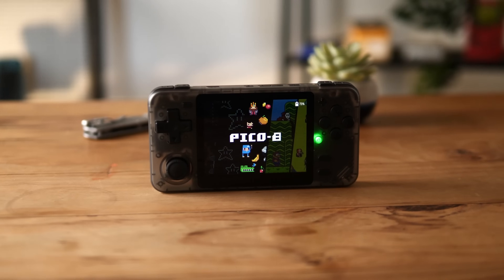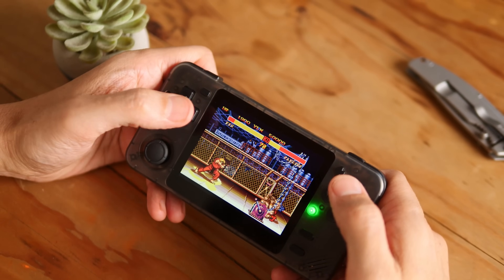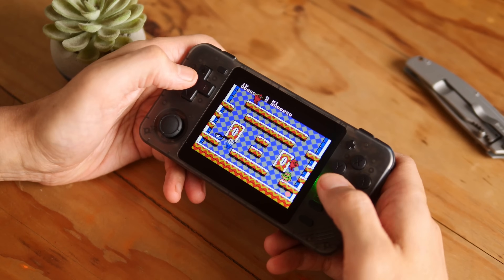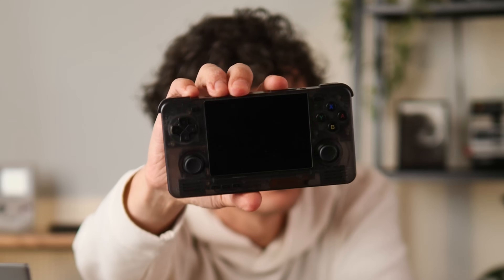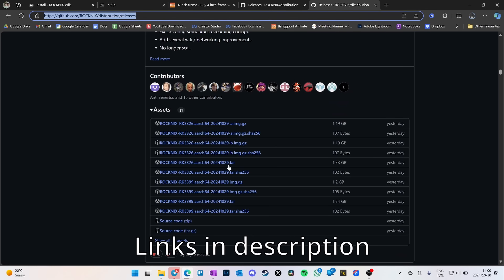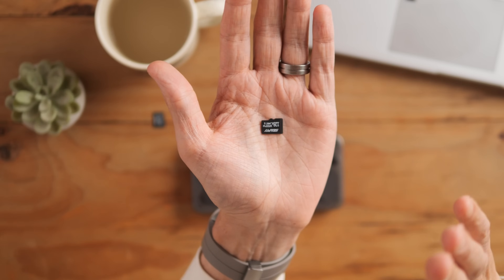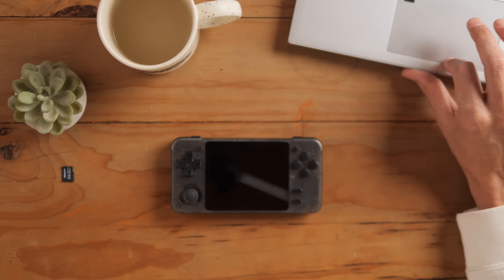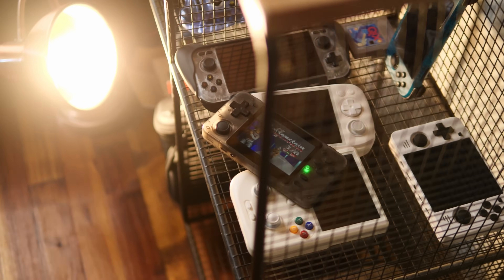Is the RGB10X any better than a 4 year old handheld?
Rocknix links:
· ROCKNIX/distribution

My Capture Card for the Podcast

00:00 - Good news!!! A new RK3326 device...
00:51 - It's ready to roll
01:09 - LITNXT thank you
01:34 - Standout feature
01:47 - Critical issues
01:57 - Overview of the RGB10X
03:39 - The Contra test
05:47 - Shake Test
05:57 - Hand feel
06:34 - The SD card situation
07:11 - Holes
07:31 - Scraping and wifi
08:01 - Portmaster
08:16 - I'm not sure this is acceptable in 2024
08:50 - Brightness assessment
09:52 - CROTCH TIIIIIIIME!
10:04 - Weight comparison
10:26 - Audio
10:44 - Build quality rating out of 5
11:03 - Is it pretty?
12:31 - Docking and controllers
13:03 - User interface: ArkOS vs Rocknix
14:05 - Rocknix installation guide for the RGB10X
22:20 - Benefits of Rocknix
23:41 - Testing controllers with Rocknix on the RGB10X
24:36 - A bit of perspective